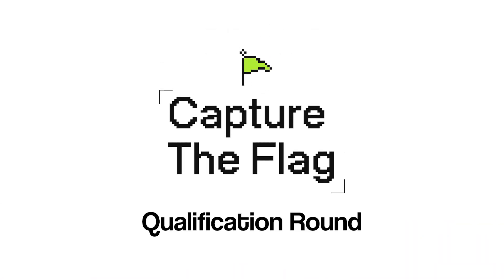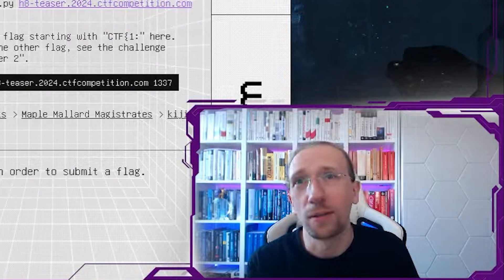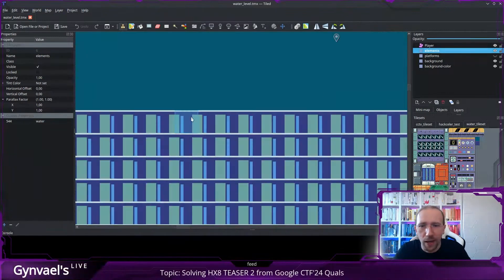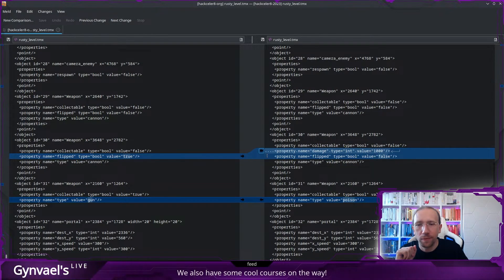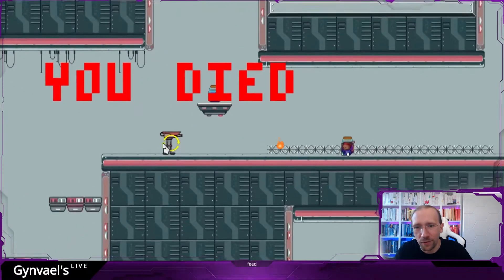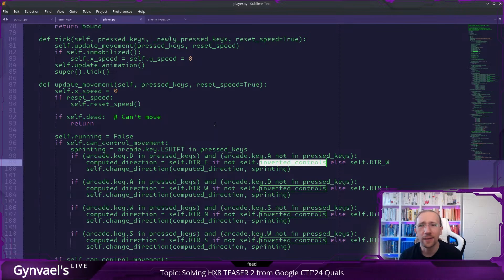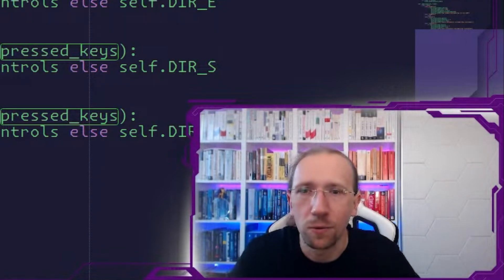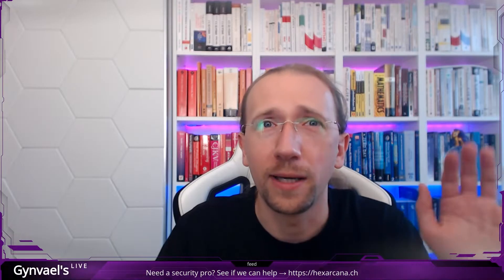Hx8 Teaser 2 Highlights! (part 1)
Google CTF 2024 Qualification Round ended a few weeks ago, so let's solve a couple of challenges from it! And let's start with HX8 TEASER 2 challenge, which is a Hackceler8 (i.e. Google CTF Finals) challenge.

--- Links:
← my courses, articles, and CTF challenges

--- Music in intro/outro:
TheFatRat - Monody feat. Laura Brehm

nervous_testpilot - Office (Frozen Cortext Original Soundtrack)
nervous_testpilot - Our Heroes (Frozen Cortext Original Soundtrack)
nervous_testpilot - Focus (Frozen Synapse Original Soundtrack)

--- Team:
Shoutout and big thanks to my team who have helped me with livestreams and IRC/Discord over the years!
→ foxtrot_charlie
→ KrzaQ
→ masakra
→ hebi
→ maryush
→ disconnect3d